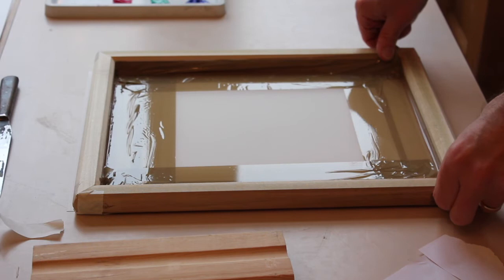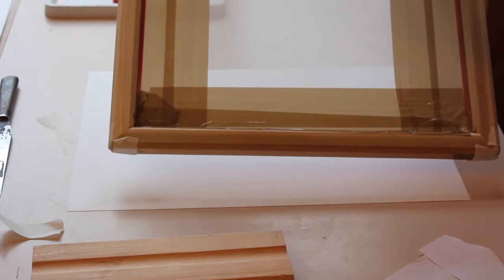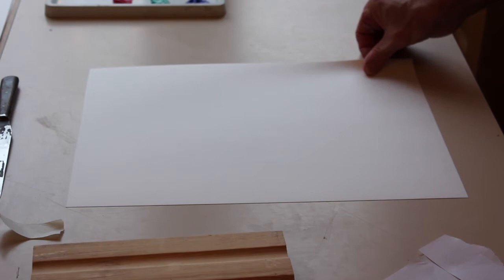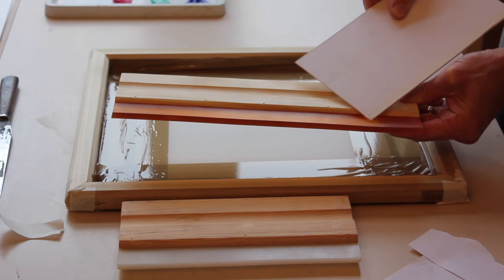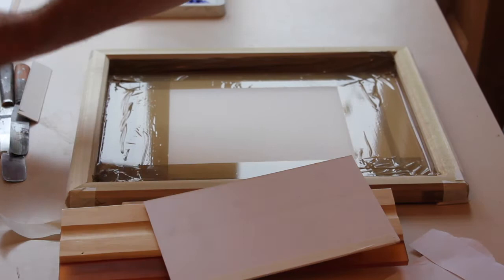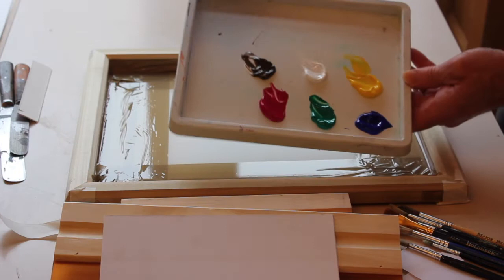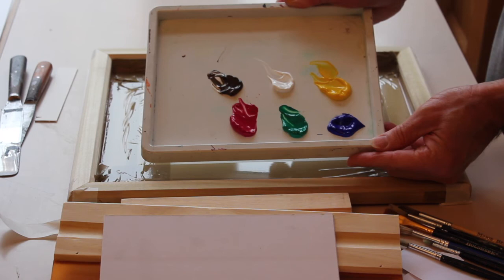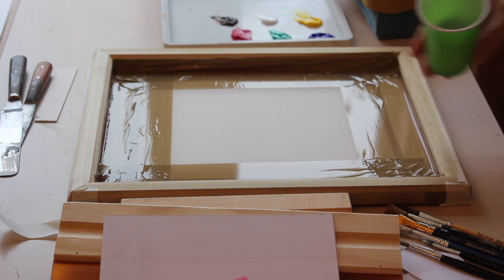Screenprint-monoprint, introduction & materials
A series of videos explaining the process of mono printing in the medium of screen printing (homebased)